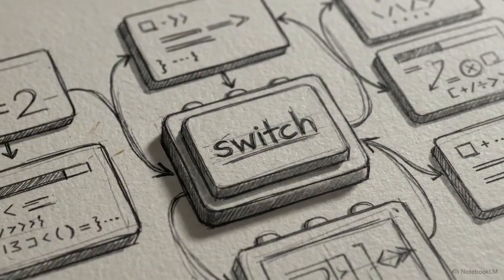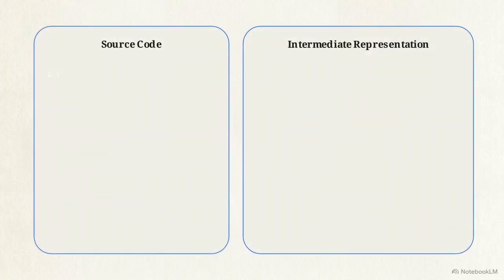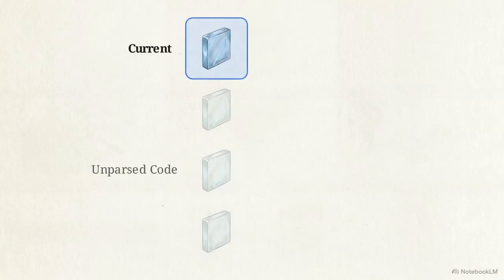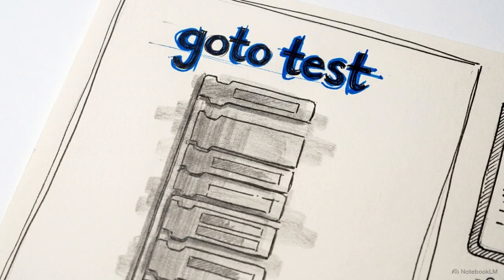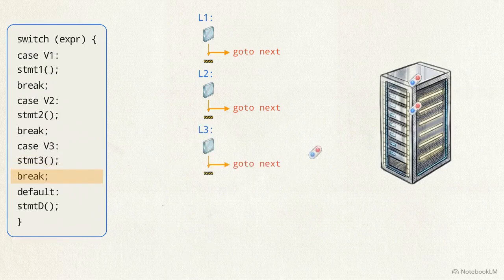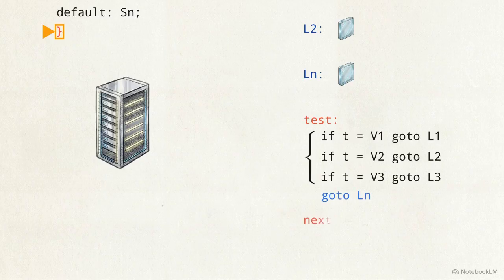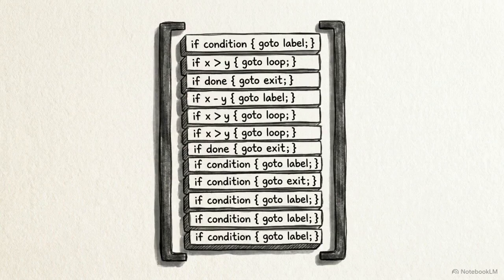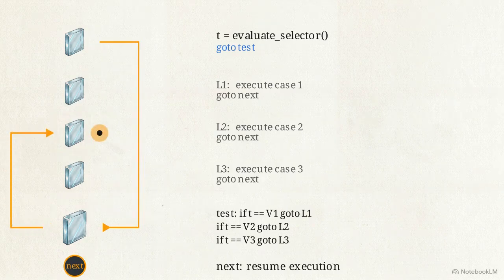Why Naive Switch Statements Will Break a One-Pass Compiler (Ep. 43)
The switch statement is a standard tool for writing clean, multi-way branches. But for the compiler parsing that code, it introduces a massive mechanical hurdle. In a strict one-pass architecture, the parser cannot look backward to modify intermediate code. If it tries to translate a switch statement top-down, it instantly hits a forward routing problem: the target destinations for the test conditions do not exist yet!

In Episode 43, we explore the brilliant structural workaround compilers use to solve this: The Inverted Architecture. We trace how the compiler defers the evaluation phase by generating an unconditional jump to a test block at the very bottom of the sequence. By storing value-label pairs in a temporary queue, the parser physically unrolls the routing logic only after all statement blocks are fully translated.

IN THIS VIDEO, YOU WILL LEARN:
- The mechanical limits of a one-pass compiler architecture.
- Why naive top-down translations of switch statements fail instantly.
- The Inverted Architecture: Deferring routing logic by placing the test block at the bottom of the code.
- How compilers use a short-term Queue to store value-label pairs during translation.
- Unrolling the Queue into Three-Address Code (3AC) multi-way branches.
- Advanced memory optimizations: When the final code generator chooses linear chains, contiguous jump tables, or hash tables for execution.